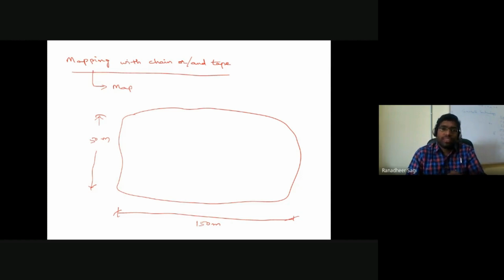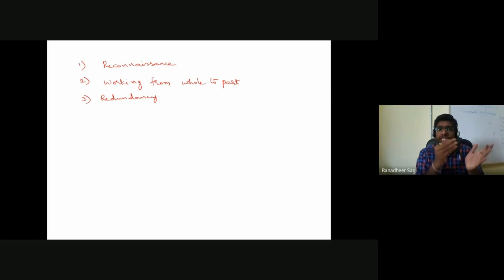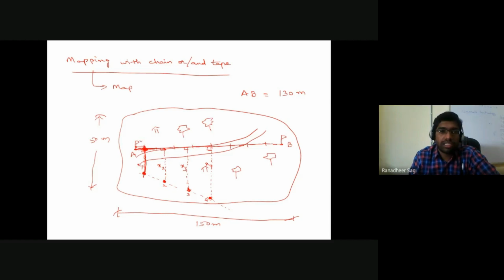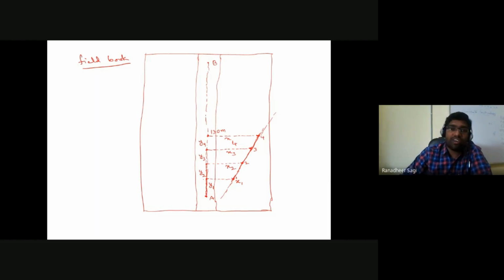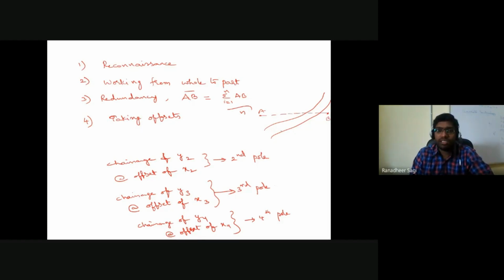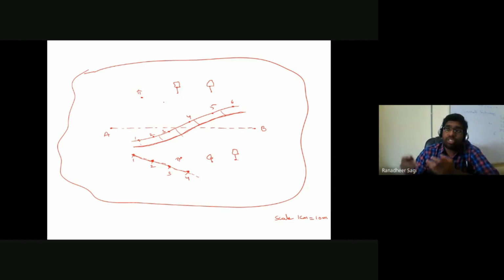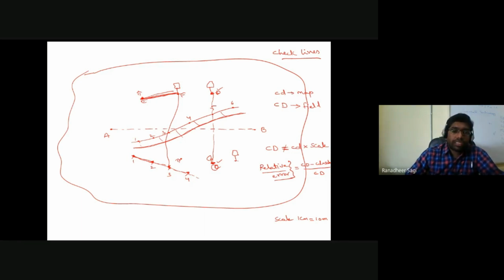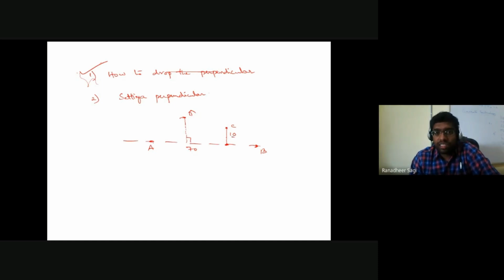Lec-7_Mapping with Chain and Tape-I I Ranadheer Sagi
In this lecture, you will understand how the mapping of the field measured data is done by using Chain and Tape with required accessories such as Cross staff, arrows, pegs etc.,